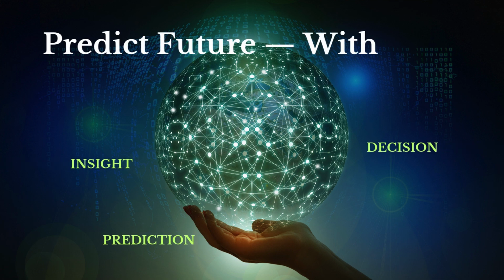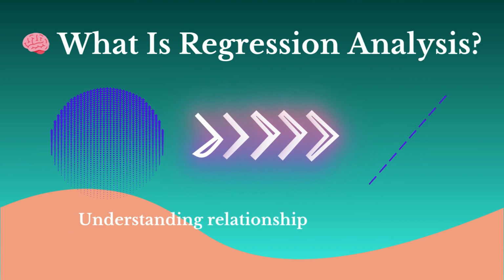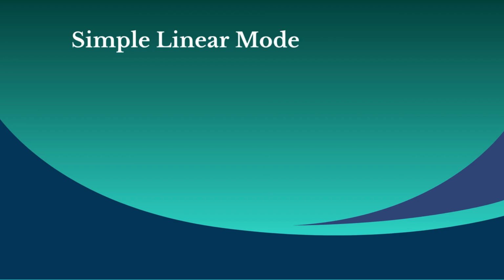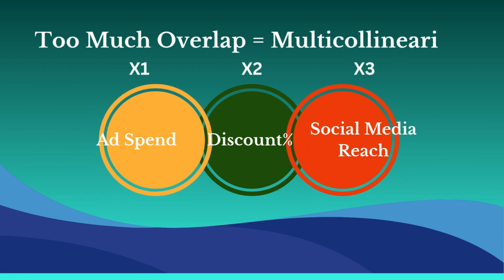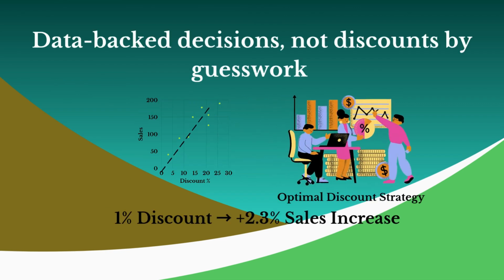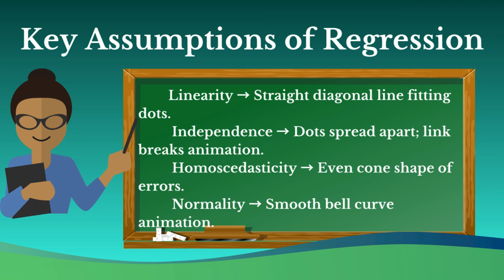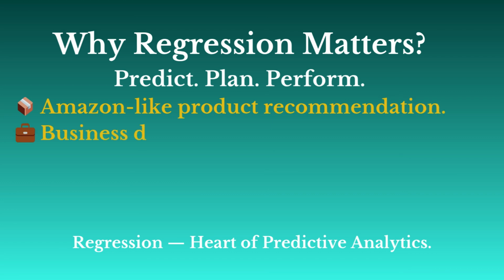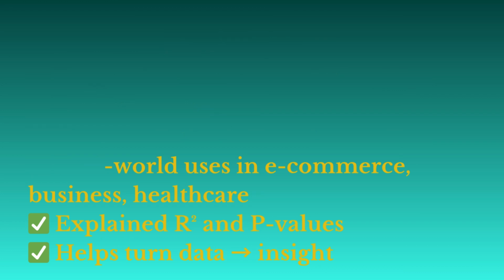Regression Analysis Explained Simply | Predict Future with Data#StatisticsSimplified#LearnWithShital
What if you could predict the future — not through guessing, but through data?
In this video, we’ll simplify one of the most powerful tools in data analytics: Regression Analysis.
You’ll learn:

What regression analysis is

Types of Regression

Real-world use cases in e-commerce, business, and healthcare

Key Assumptions of Regression

How to Interpret Regression Output?

Why Regression Matters?

Summary + What’s Next

📈 Whether you’re a beginner in data analytics, a business professional, or just curious about how companies make data-driven predictions, this video will give you clarity and confidence.

👉 Next Video: Hypothesis Testing Simplified — Make Confident Data Decisions